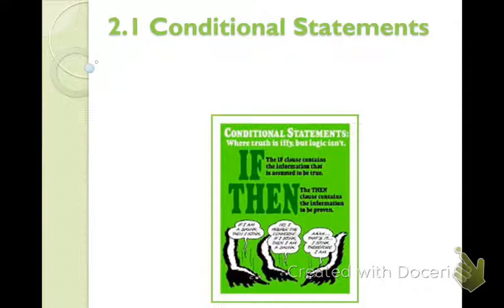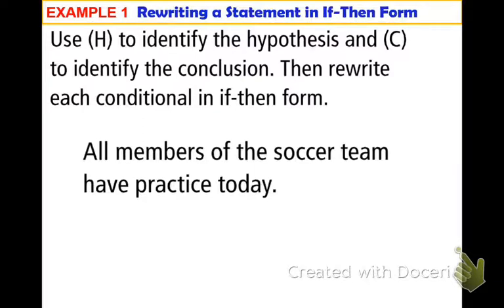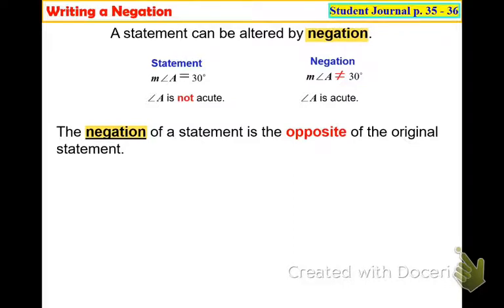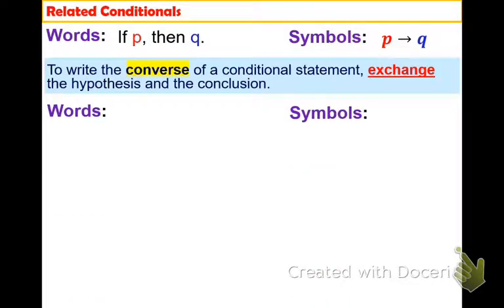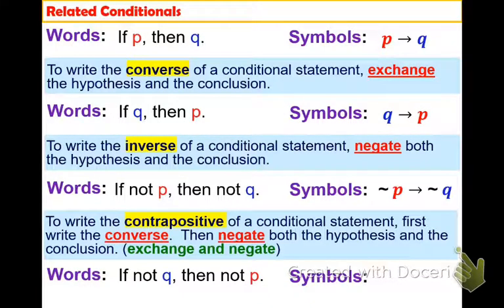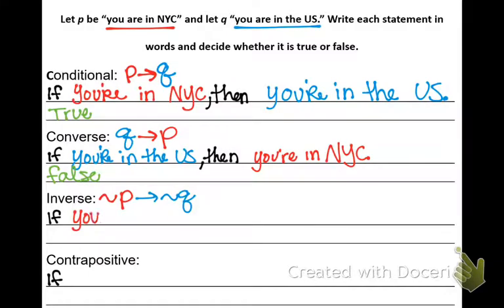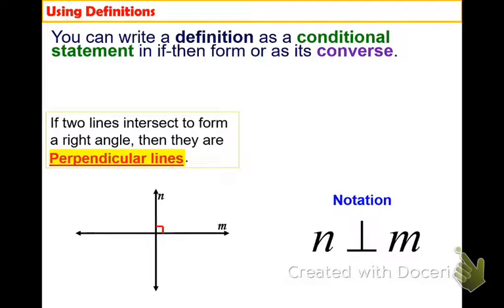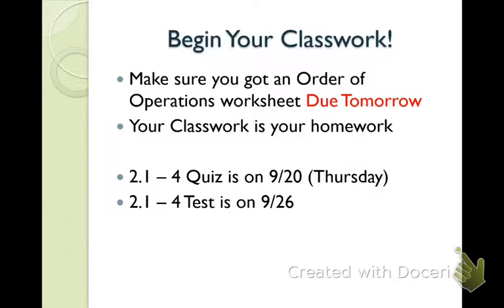9/13 2.1 Conditional Statements